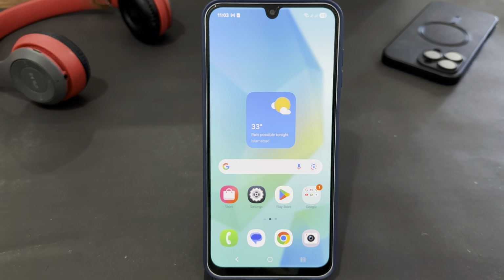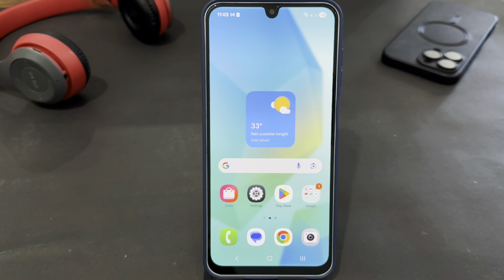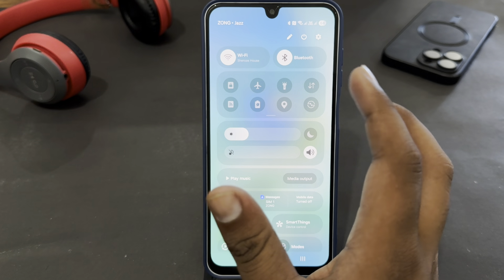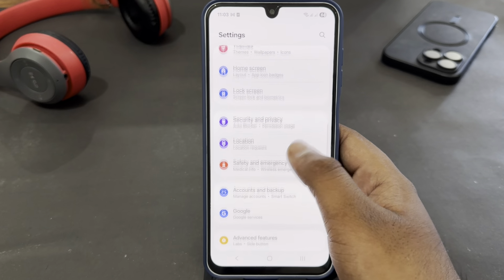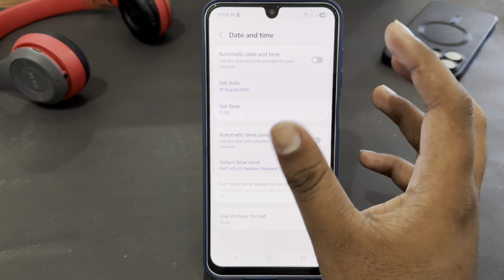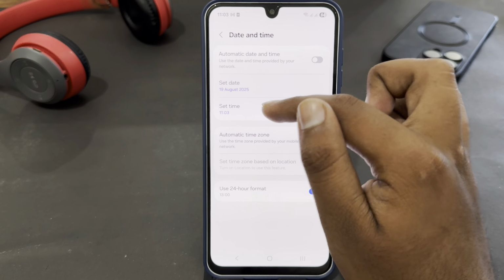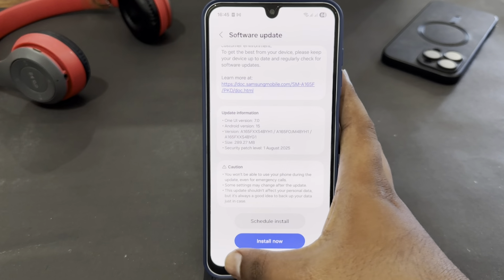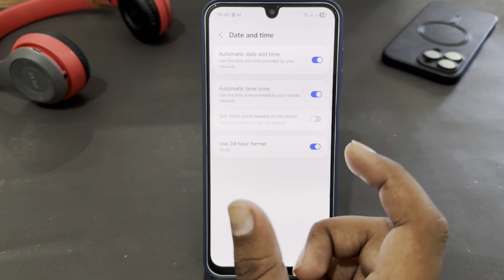Fix Auto Time Zone Not Working on Android (Easy Guide)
🔹 Video Description

Description:
Is your Android phone showing the wrong time or not updating the time zone automatically? In this video, I’ll show you how to fix the auto time zone not working issue on any Android device.

✅ Works on Samsung, Pixel, OnePlus, Xiaomi & more
✅ Fix wrong time or location updates
✅ For Android 10, 11, 12, 13, and 14+

📱 Solutions Covered:

Enable "Use Network-Provided Time Zone"

Check Location Settings

Reset Date & Time Settings

Clear Cache of the "Clock" or "Google Play Services"

Restart or update your device

🔧 Quick and easy steps to get your phone's time back on track.

Let me know if you'd like a script, thumbnail text ideas, or a pinned comment suggestion for engagement.